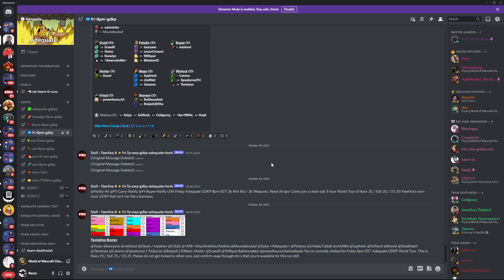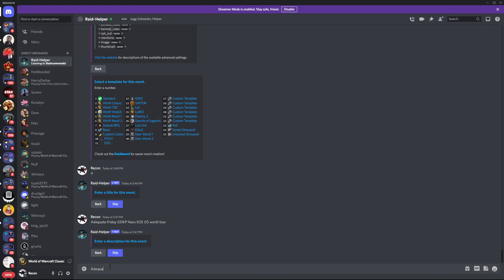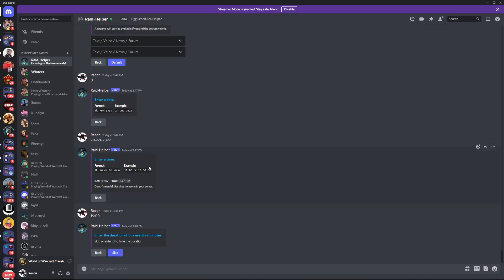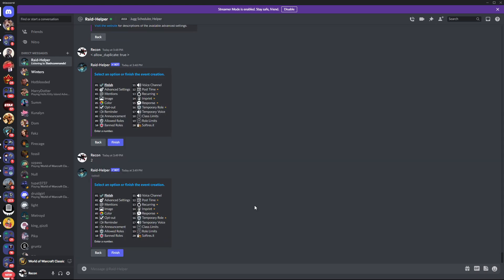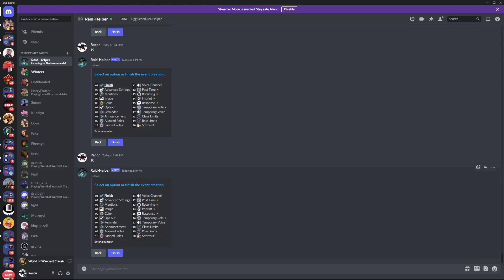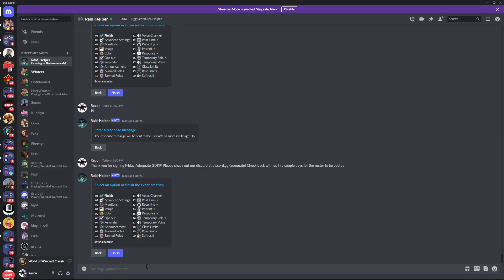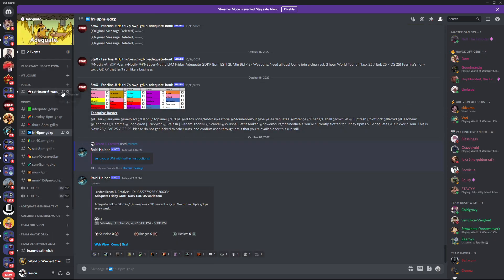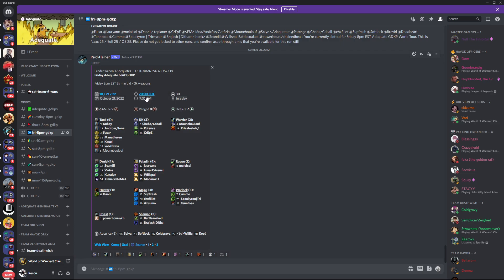How to use Raid Helper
Quick tutorial on how to use Raid Helper for your raids in Classic Wrath. Meant for internal use. Shows how to mirror runs, set up reoccurring events, and how to allow multiple signups.